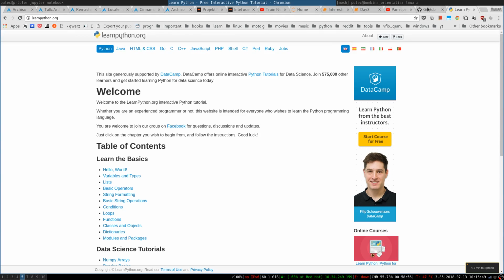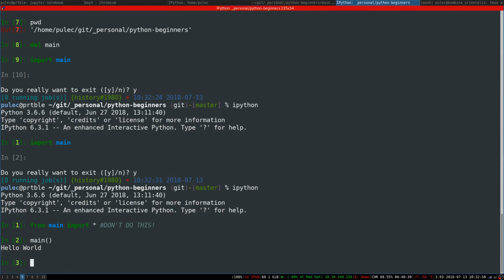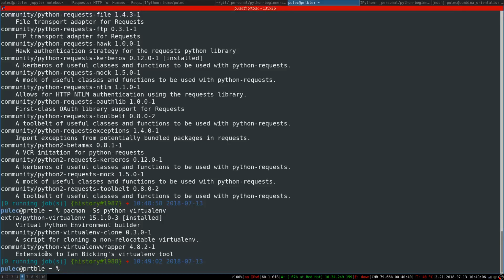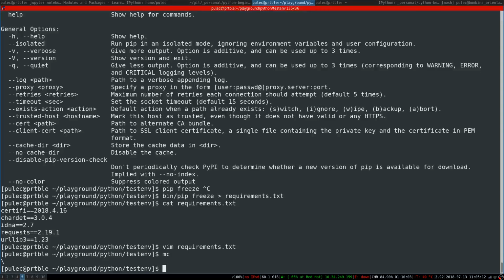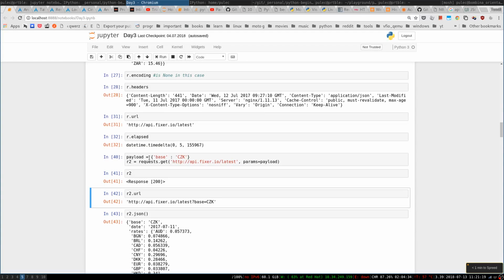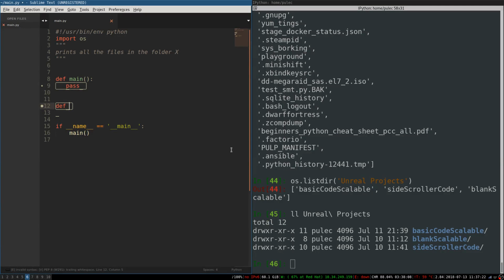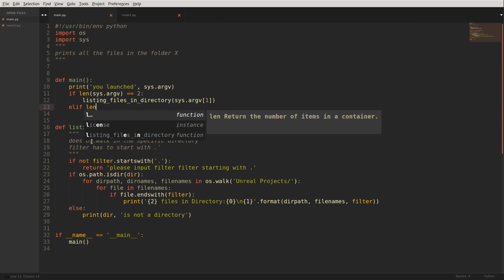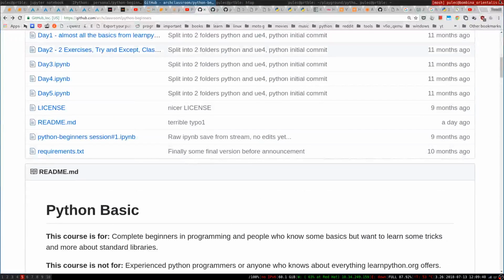[Arch Classroom] Python for Beginners #3